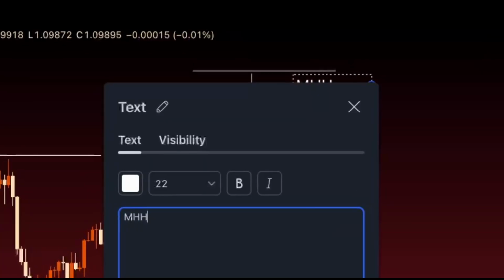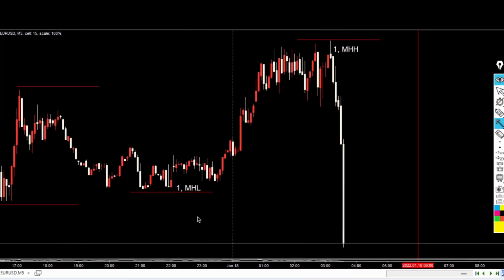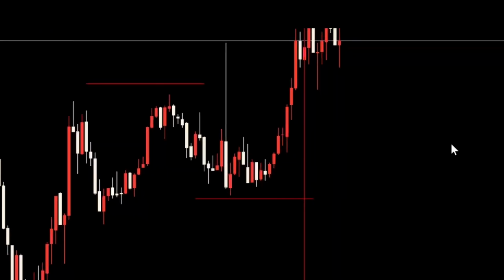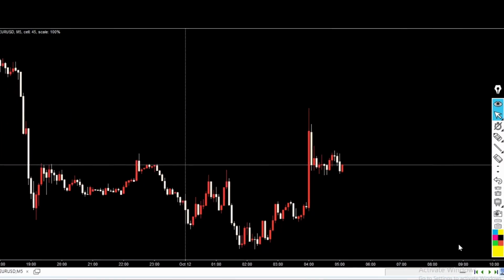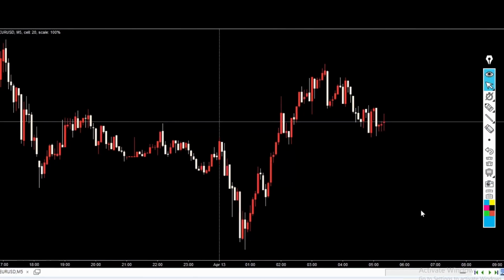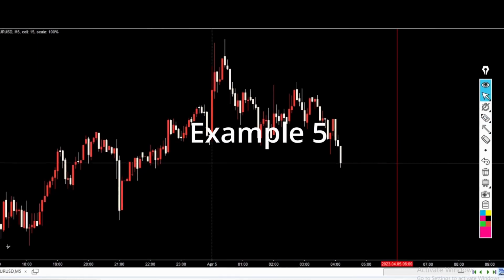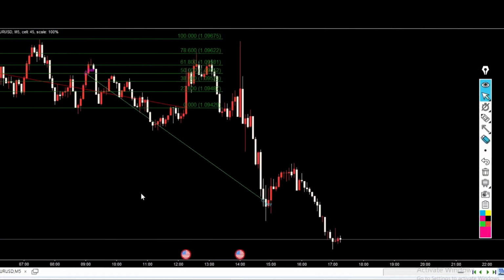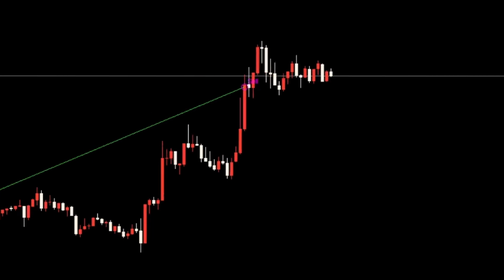Mastering Market Structure: Forex Trading Strategy Revealed (Part-2)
In this video, we dive into a powerful strategy built around understanding market structure in forex trading. Whether you’re exploring the forex market structure for the first time or looking to refine your trading strategy, this guide will help you identify key opportunities. Perfect for beginners and experienced traders, this market structure trading approach is designed to work in real-world scenarios and elevate your trading game.

This is Part 2 of the Market Structure series. If you haven’t seen Part 1 yet, you can watch it